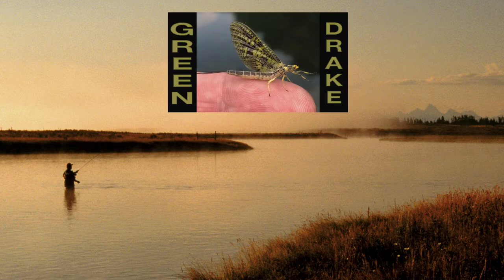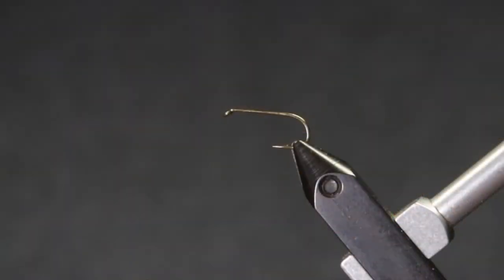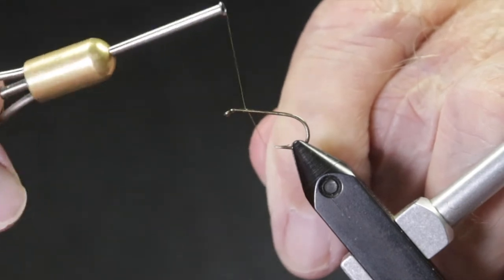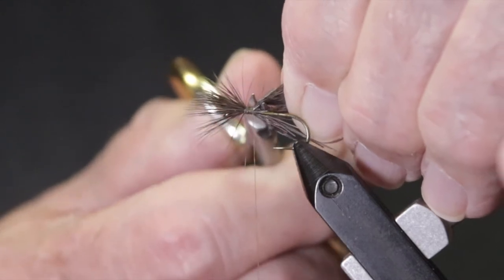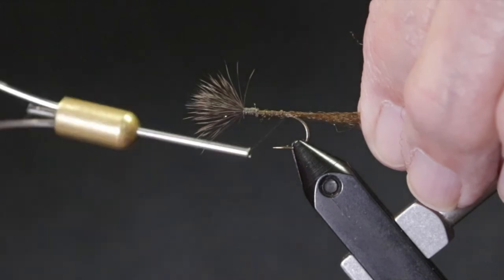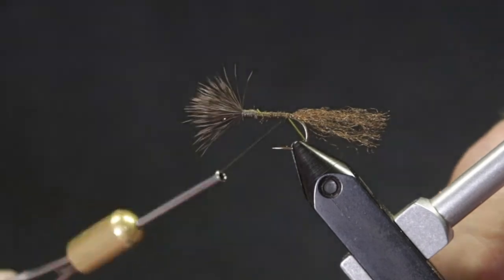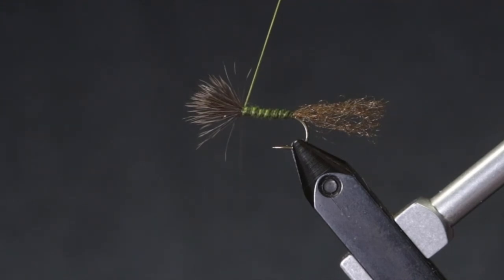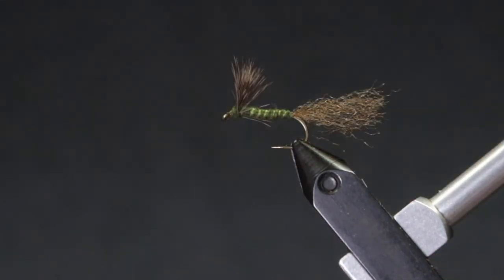Fly tying: Another Green Drake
This time it's Western.
Drake image courtesy of troutnut.com.